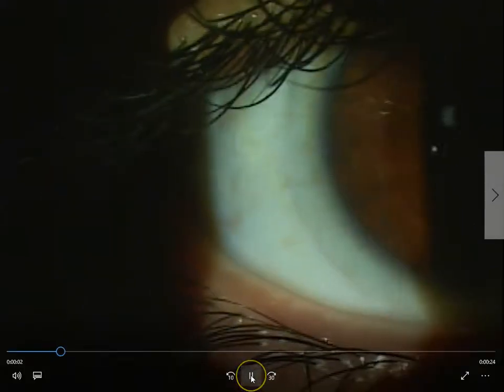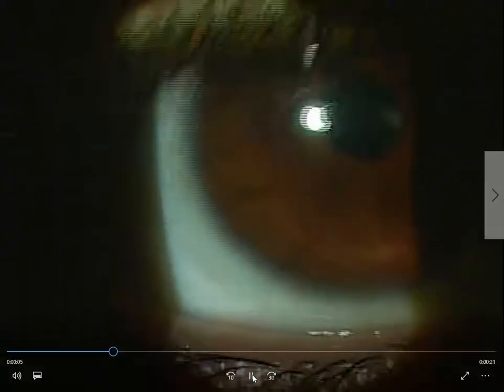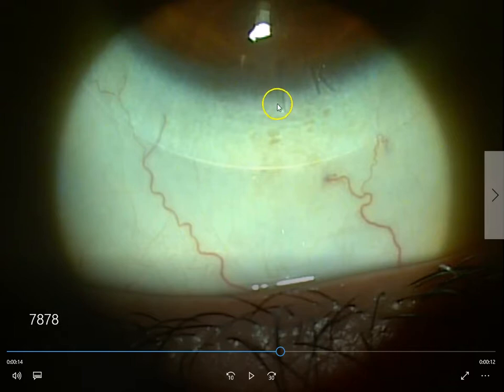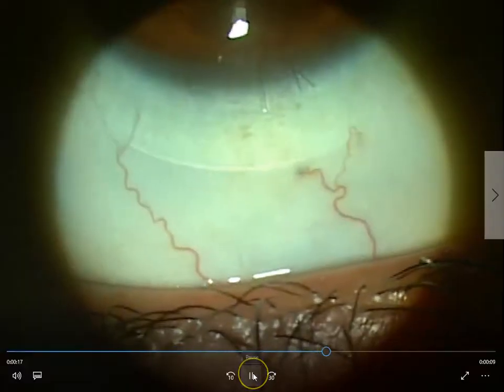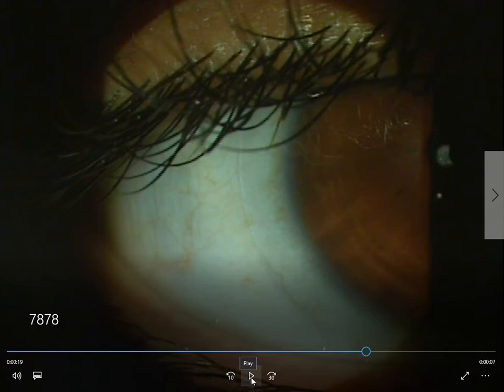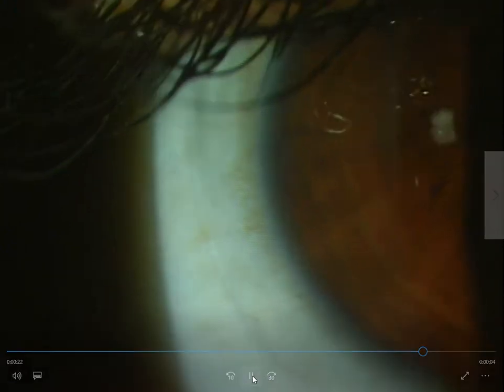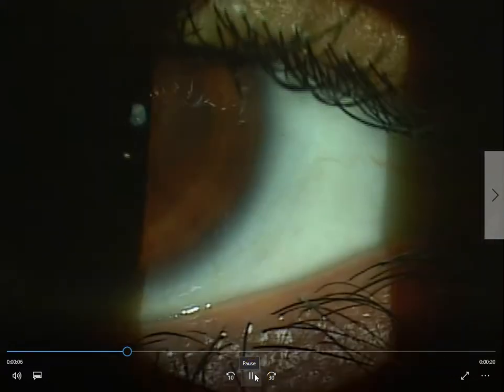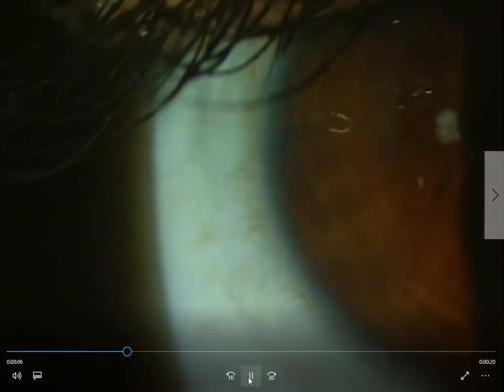What we look at in a contact lens! (toric)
Eye and Vision